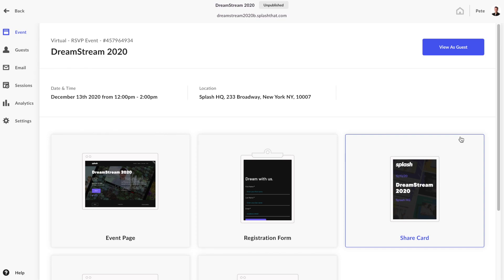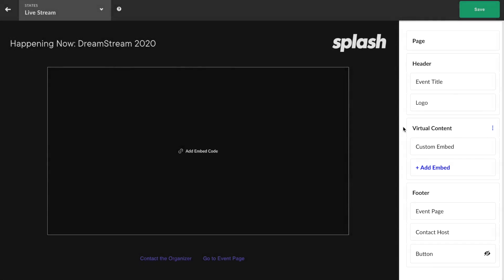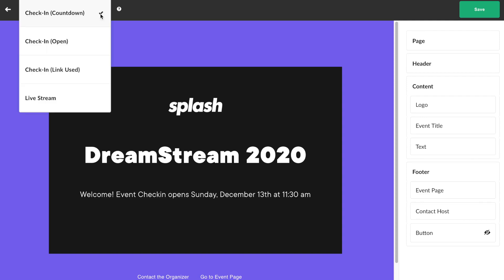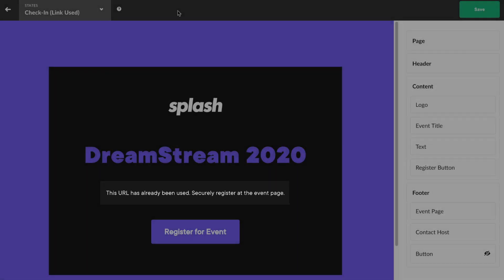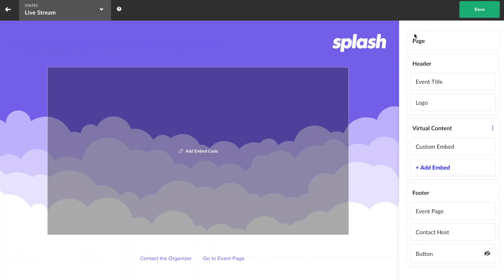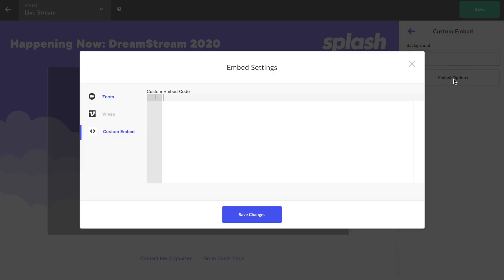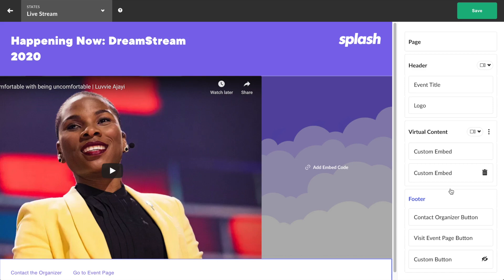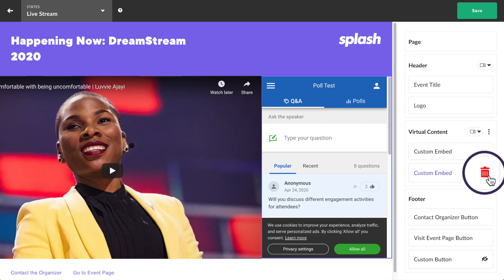Splash Virtual Event Page: Host Experience | Set Up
Creating virtual events that are on-brand is so important in your marketing efforts. And with Splash’s Virtual Event Page, stunning event pages don’t have to be hard.

During this session, you’ll get a tour of the Virtual Event Page, diving specifically into how to get started on your Virtual Event Page.